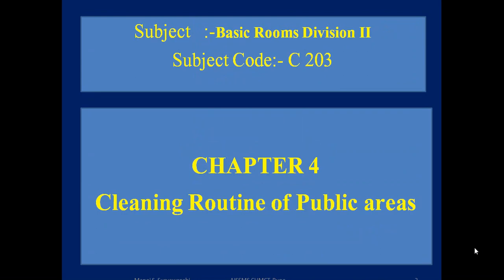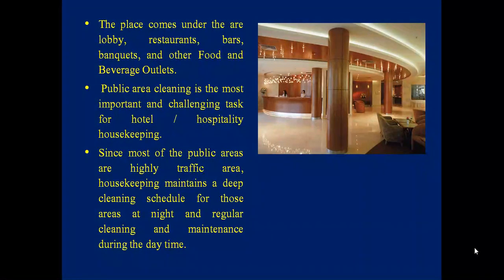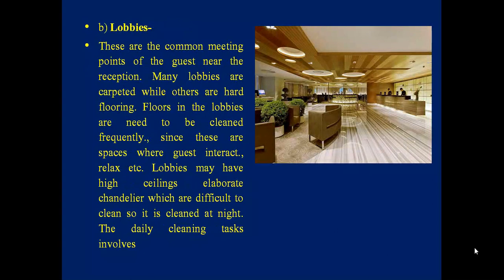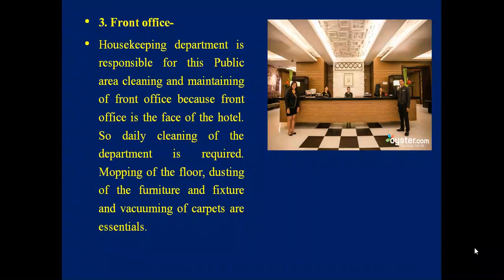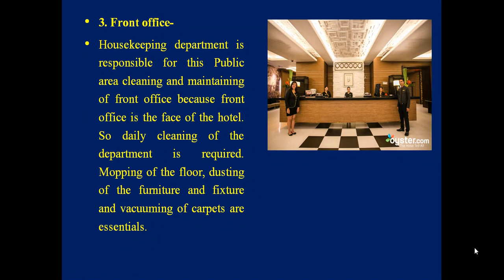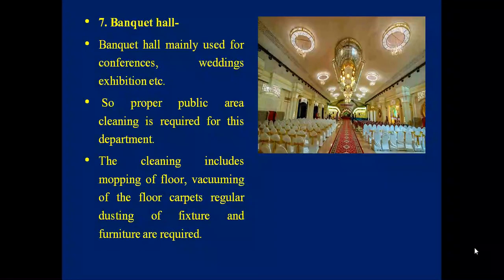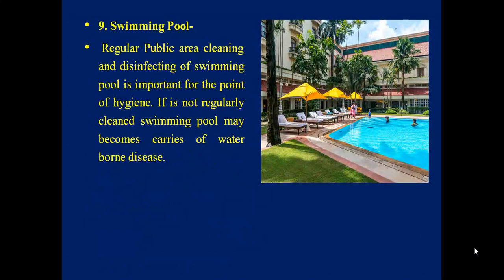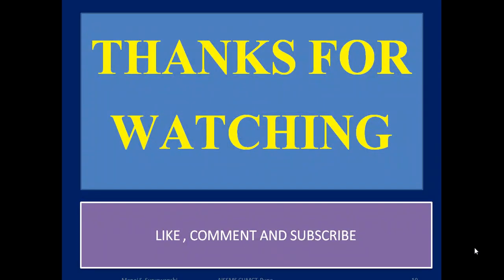4.1 Public areas to be maintained